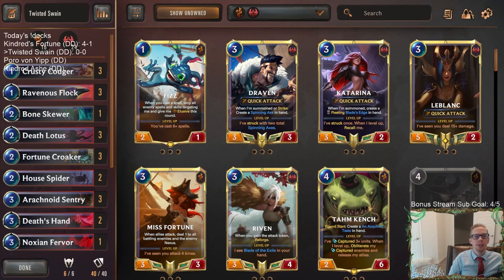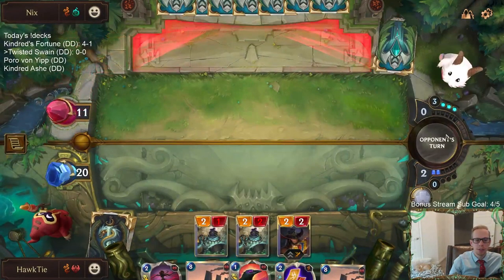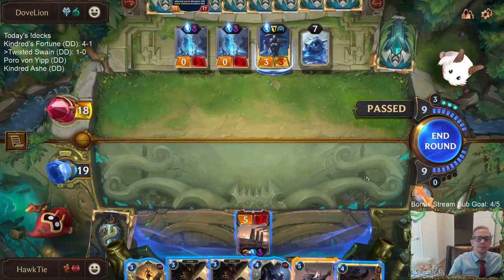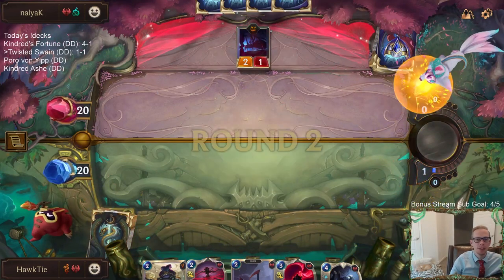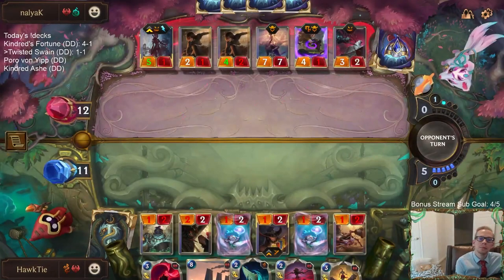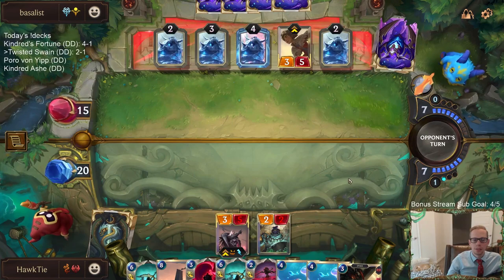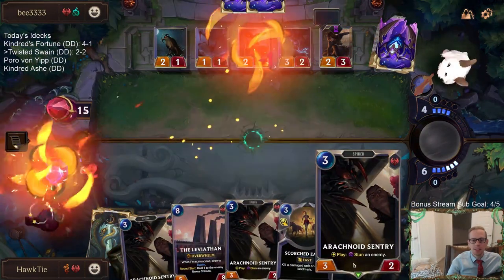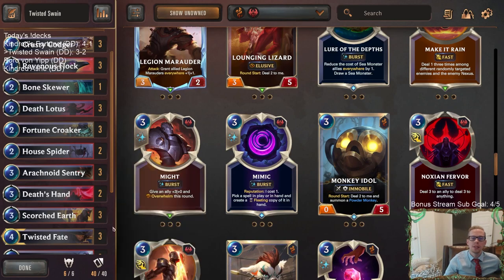Twisted Swain: Still a good Control deck | Legends of Runeterra LoR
Legends of Runeterra Ranked deck: Twisted Swain
Code:
CECQEAYGBAHQGAQDAEDQSAQBAMXDEAQCAYNCMAIEAYFAIAIBAM3QCAQDBAAQGAYNAECAGAQCAECAMAQBAIBQG
Champions: Twisted Fate, Swain
Regions: Bilgewater, Noxus

Intro 0:00
Match 1 v. Maokai Nautilus 1:53
Match 2 v. Lissandra Trundle 5:421
Match 3 v. Elise 14:34
Match 4 v. Lissandra Taliyah 22:18
Match 5 v. Noxus Shadow Isles 27:28
Conclusion 32:32